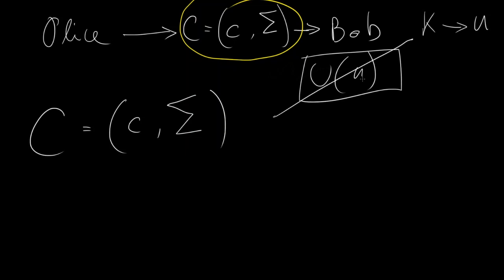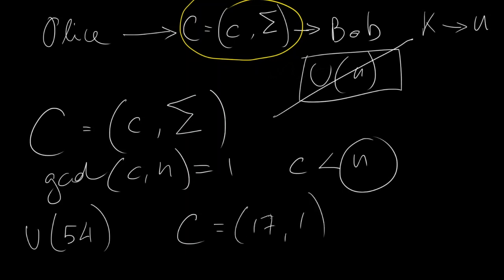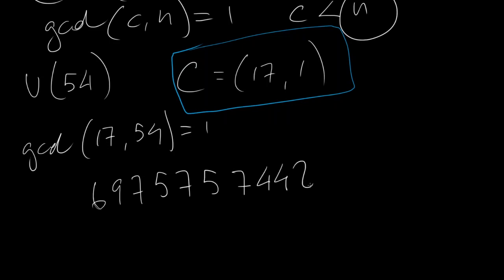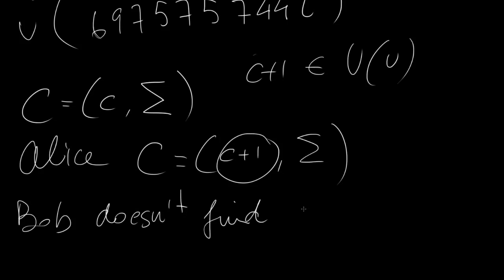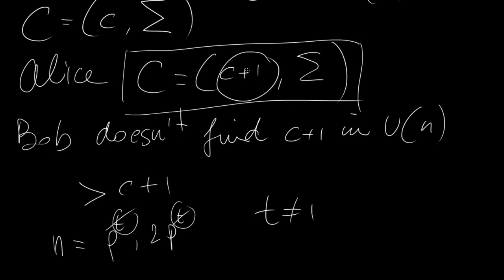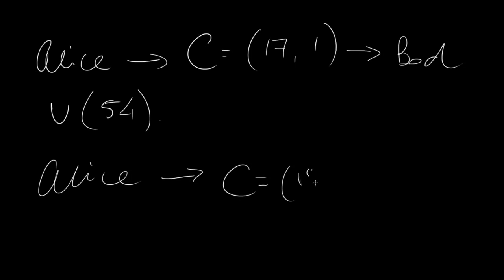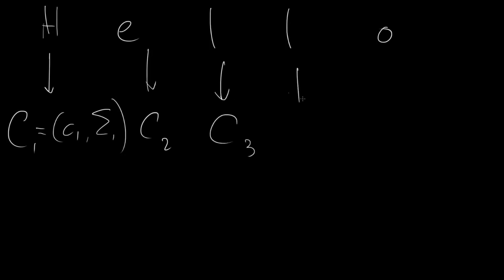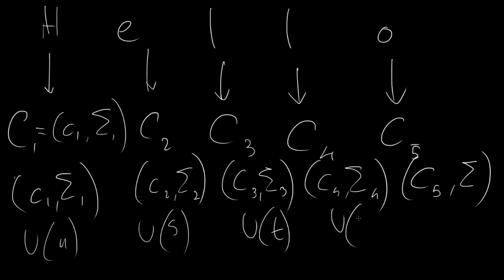WHY use the LSA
This video will explain some of the benefits of using the LSA encryption algorithm.